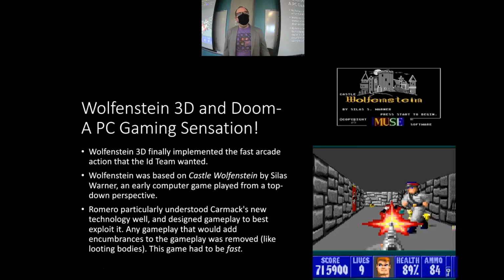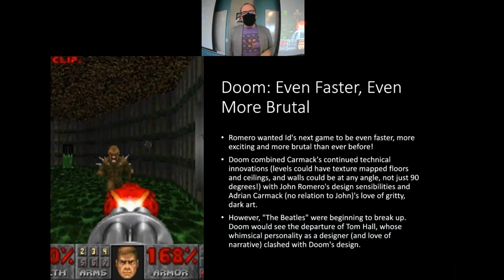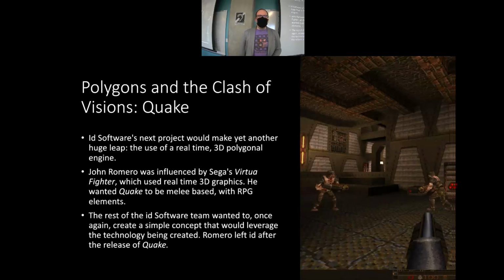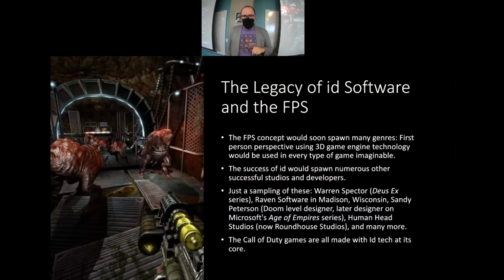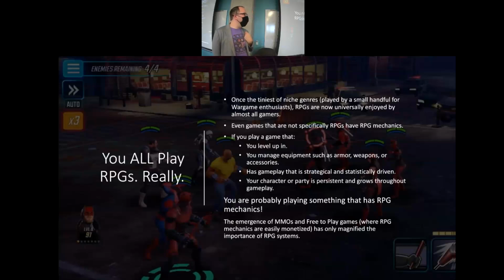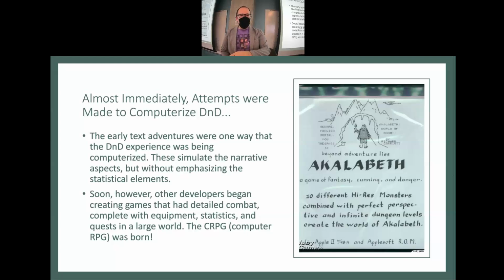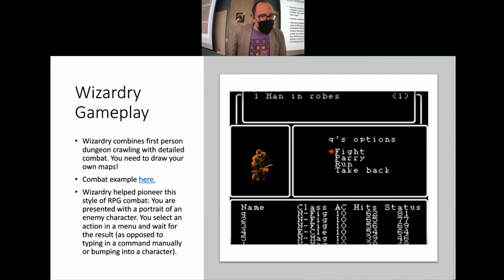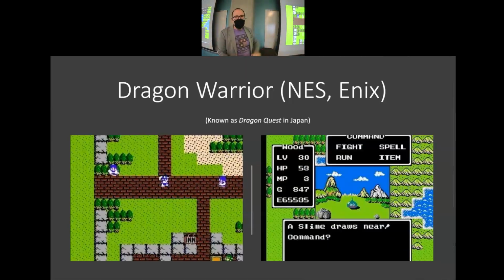CGT 105 Lecture 11/15 PC Game History Part 2, RPG Game History